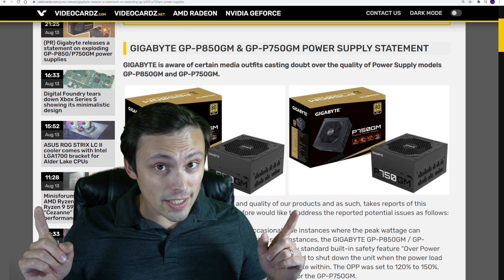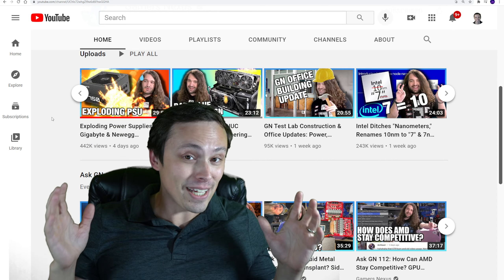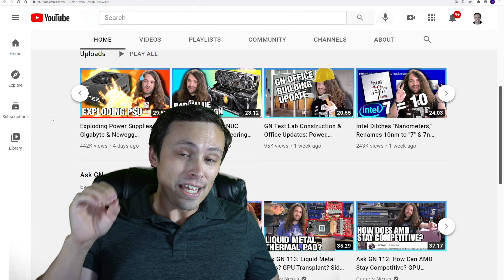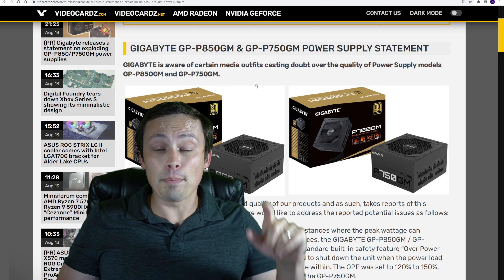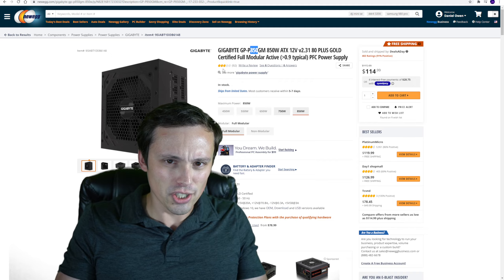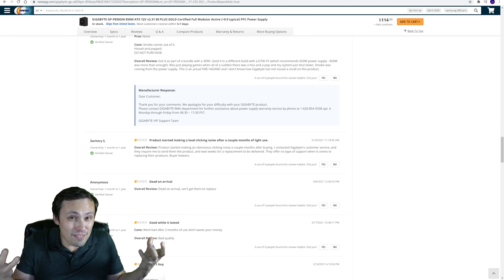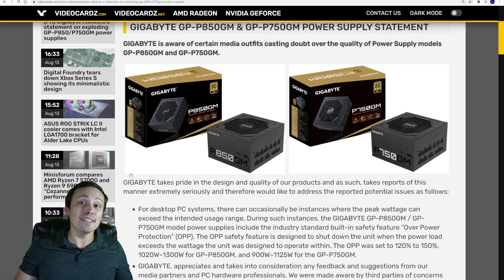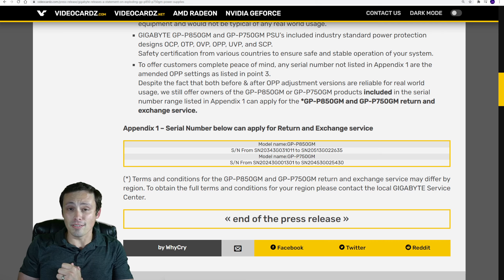Gigabyte Responds to Exploding PSU Issue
Gigabyte has issued a press release responding the the uproar about their GIGABYTE GP-P850GM / GP-P750GM  power supplies that were just tested over at the Gamer's Nexus channel. I'm not really impressed with their response.